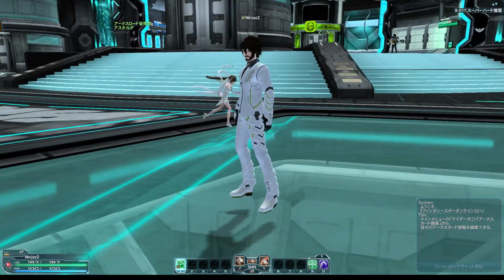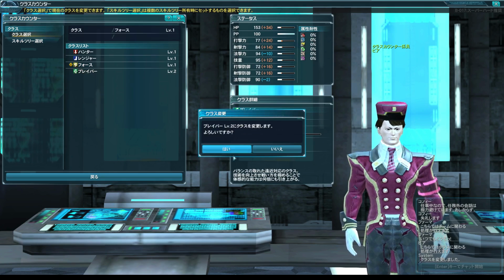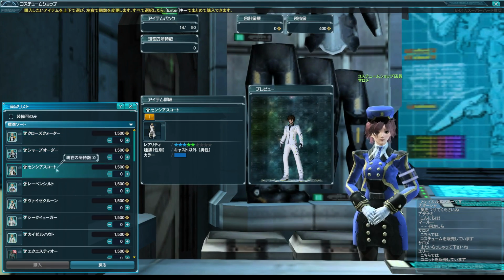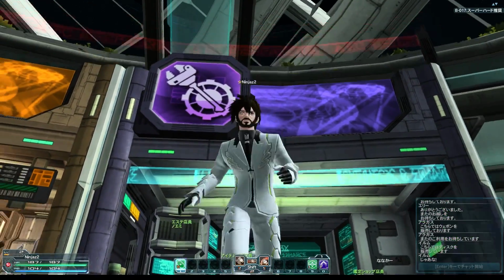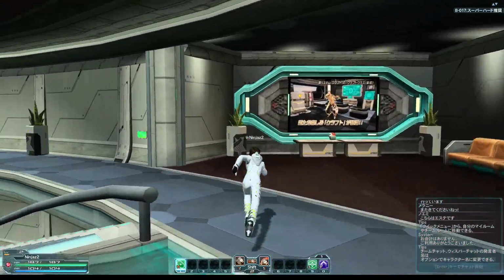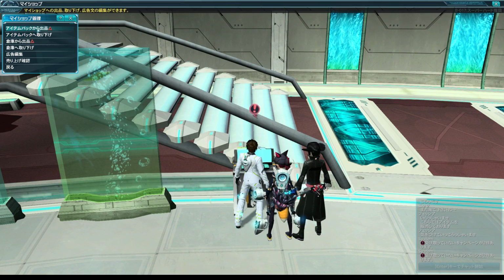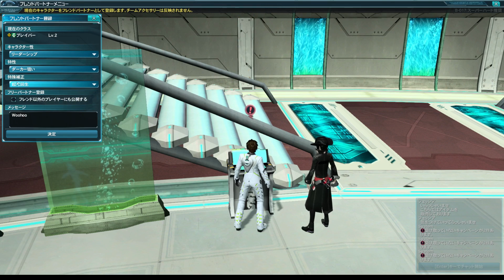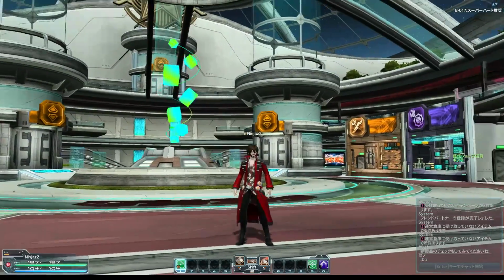Intro to Phantasy Star Online 2 -Part 2- The Lobby & Shops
Moving on to explore the gate lobby and shops around the area, check out some of those consoles that are everywhere. and maybe dress our character a little better!

Phantasy Star Online is copyright SEGA Corporation